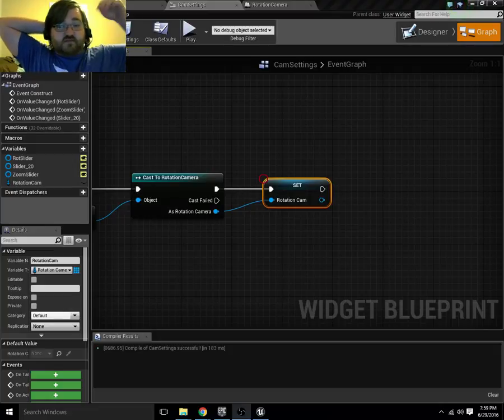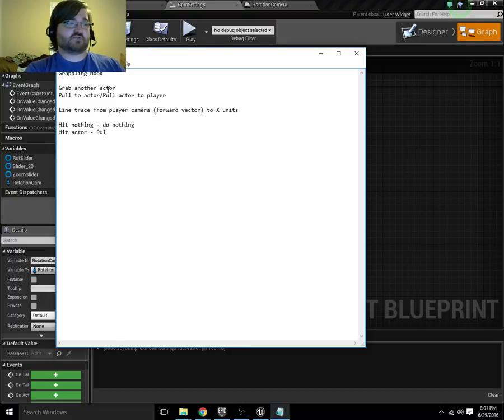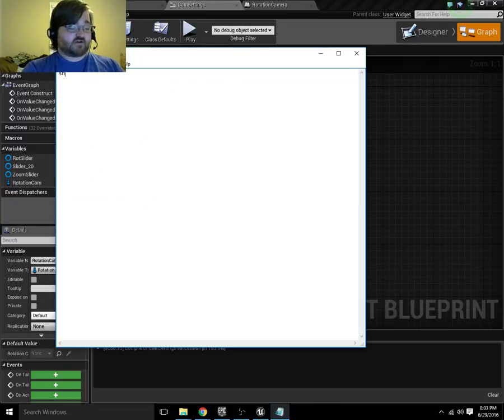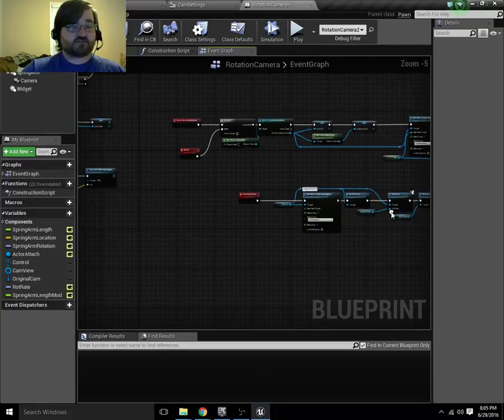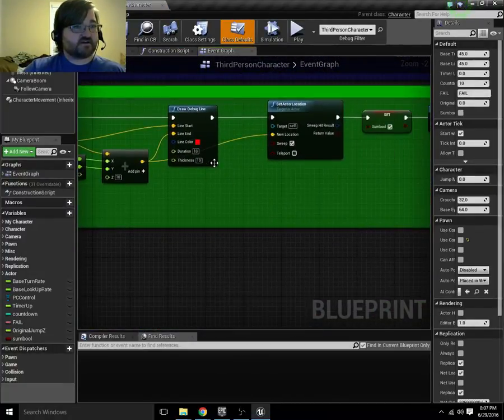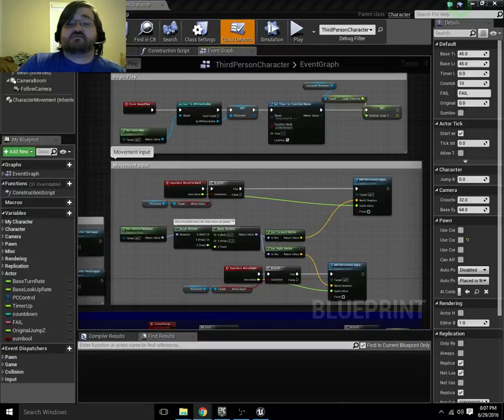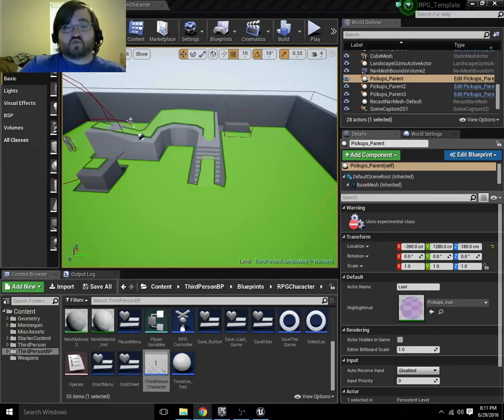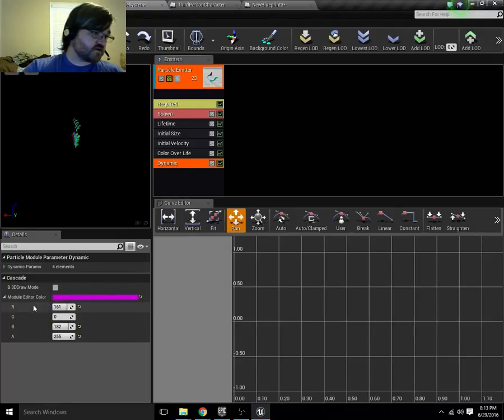Something Clever and Blueprint Related gamedev blueprints (Part 5)